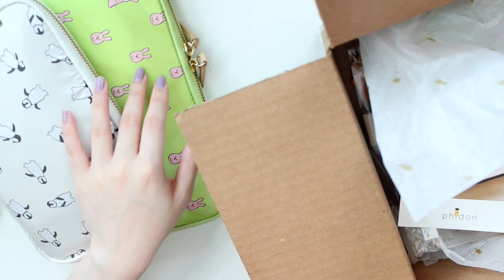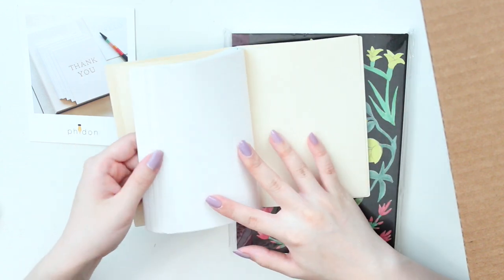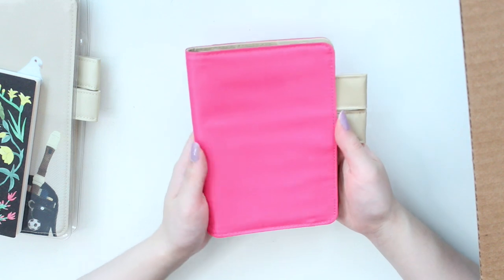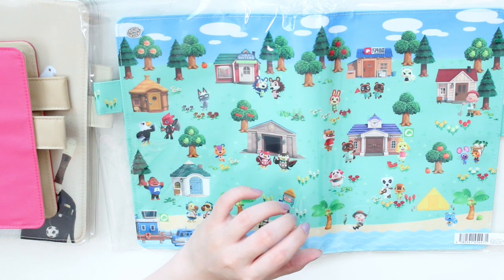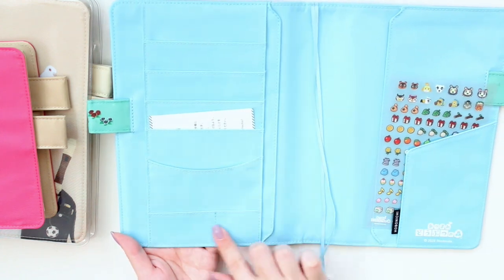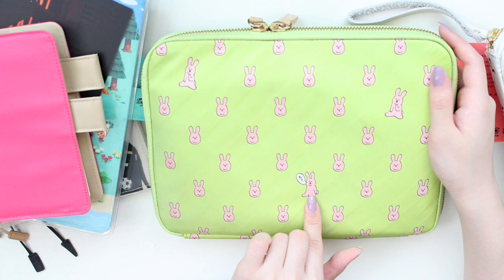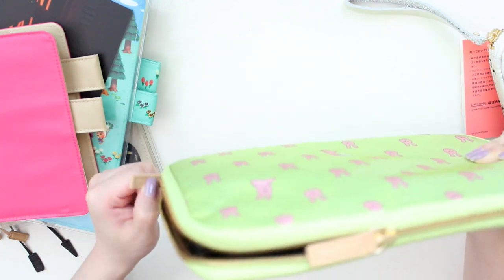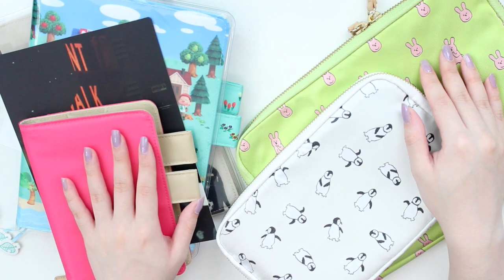Hobonichi Unboxing 2022 Animal Crossing & Drawer Pouches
Be in the loop! Sign up for Ariebea's newsletter for extra discounts, freebies, updates and more!
» Hobonichi Plain Notebooks
» Hobonichi Pencil Board
» Hobonichi Caramel Pink
» Hobonichi Animal Crossing

Save on Aliexpress with the code INIV9X0T! Or use this link!